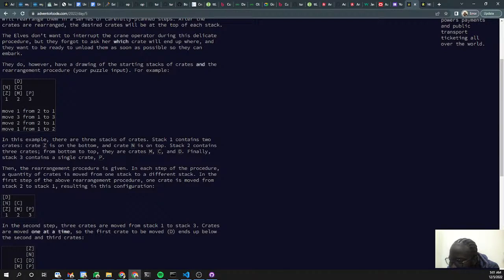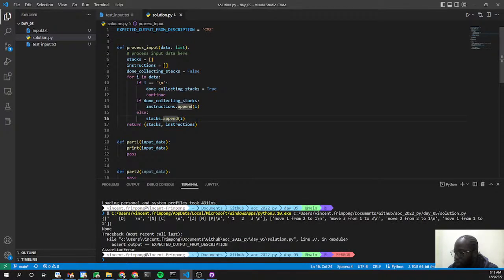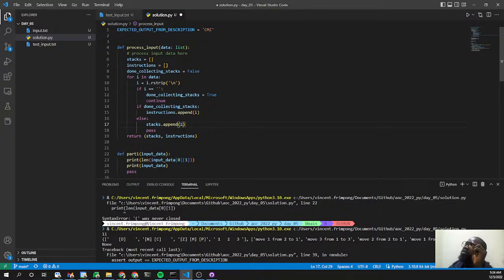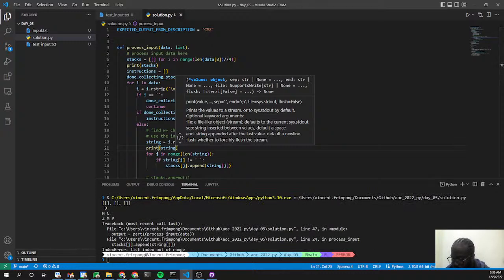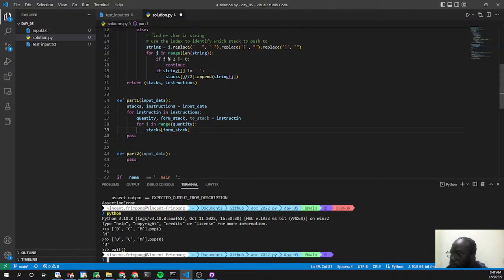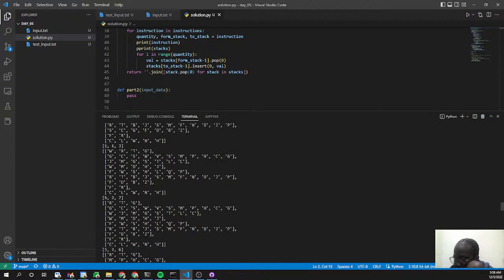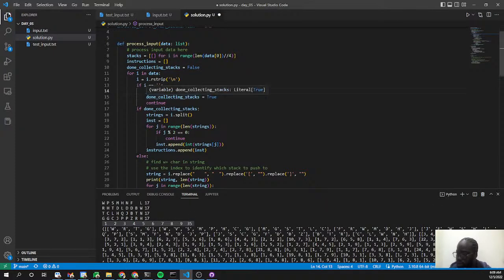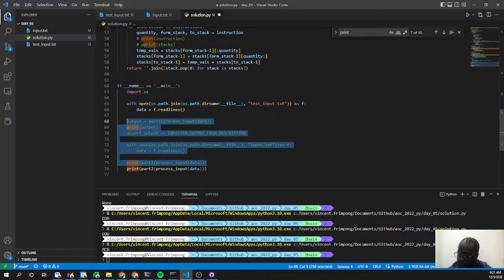day 5 - Advent of code 2022 with python | live